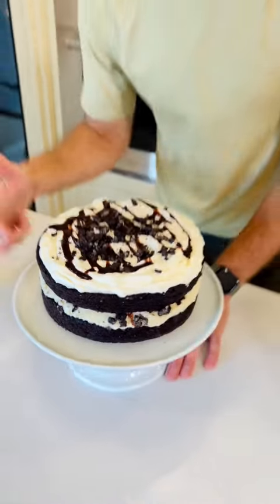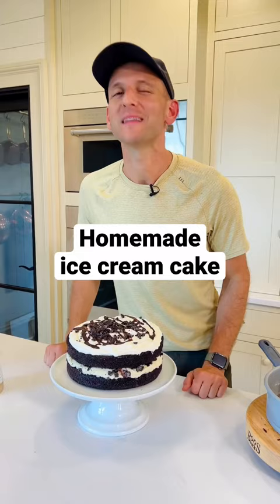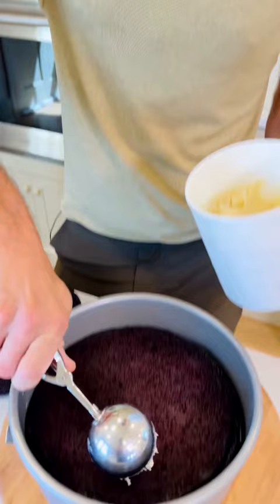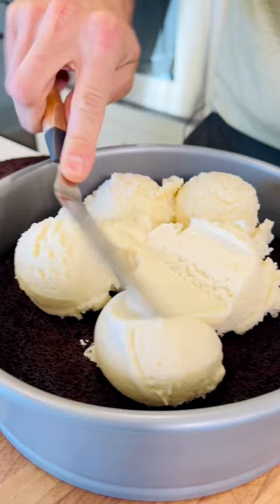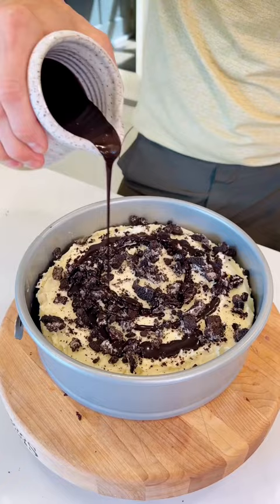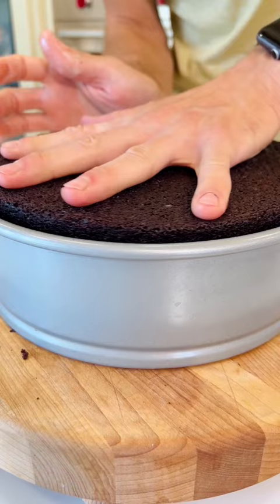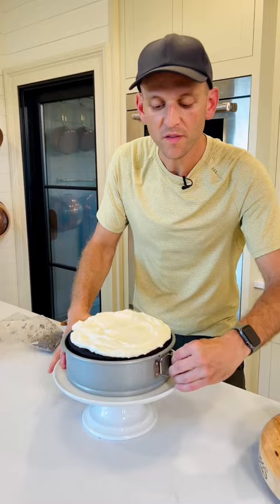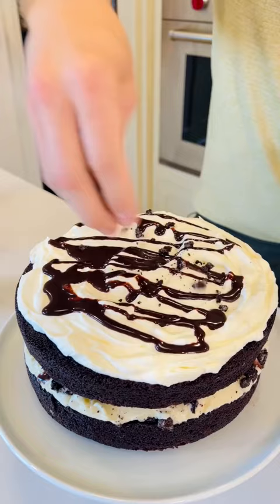An easy-to-make homemade ice cream cake (using homemade or store-bought items)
My nephew wanted an ice cream cake for his birthday, so I of course had to make him one! Here’s how you too can make a homemade ice cream cake at home, even using mostly store-bought items:

- 1 quart vanilla ice cream
- cookie crumbles (as little or as much as desired)
- 1/4 cup chocolate sauce
- whipped cream (as little or as much as desired)